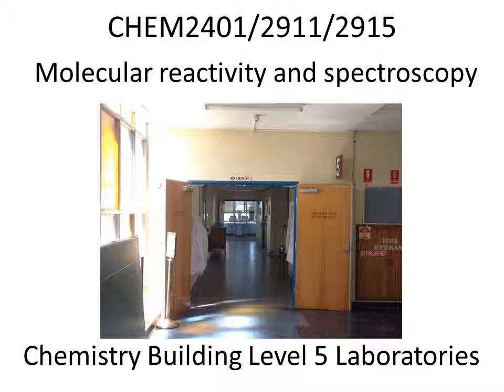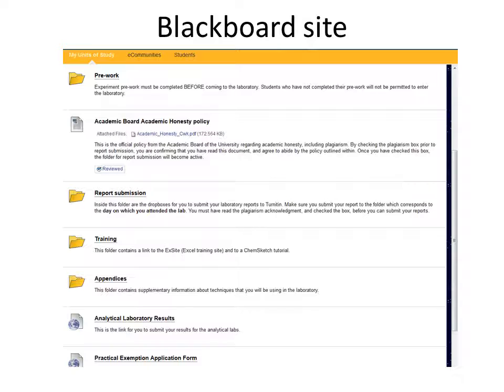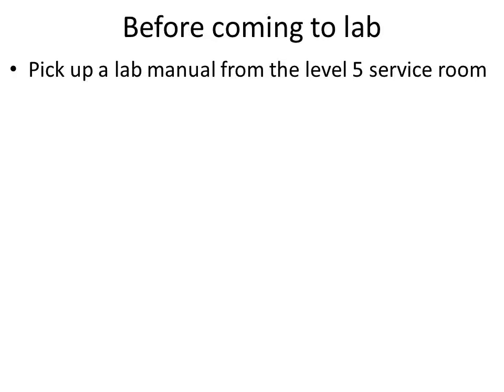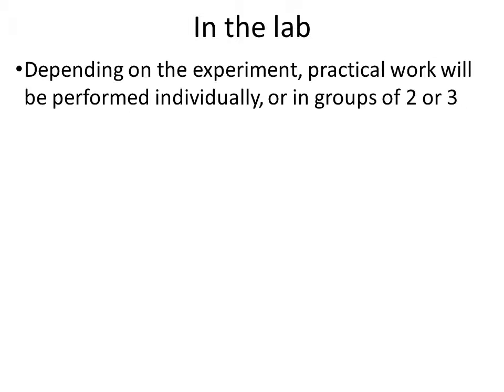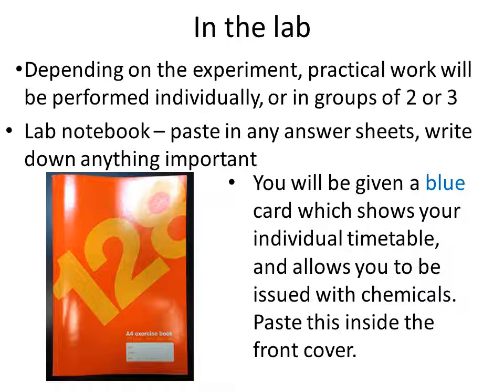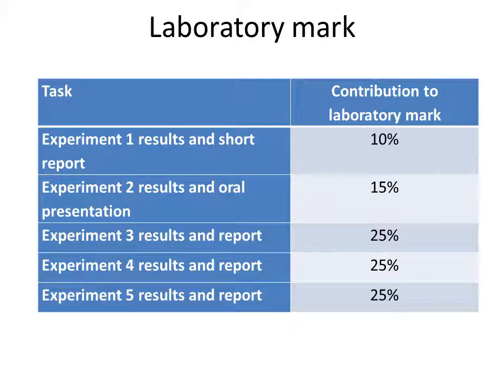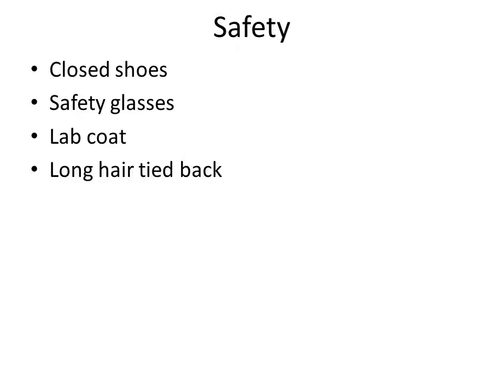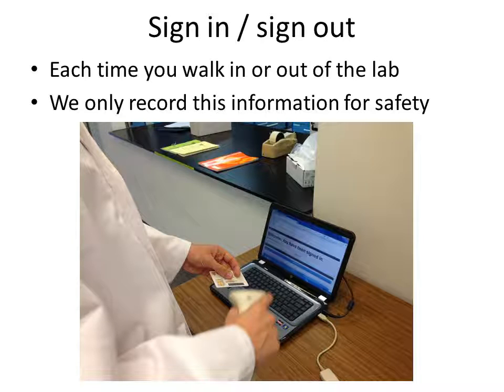CHEM2401 intro video 2017